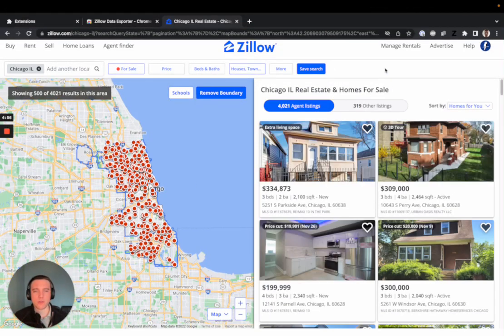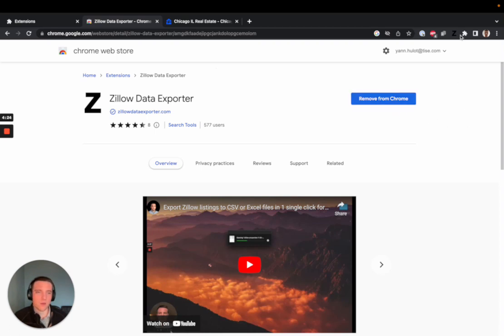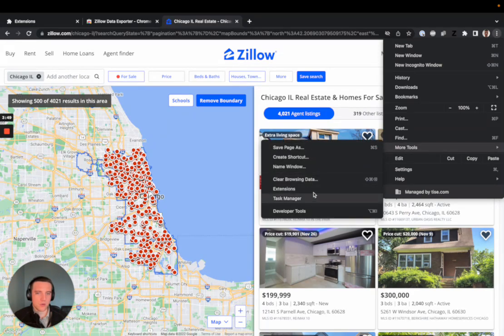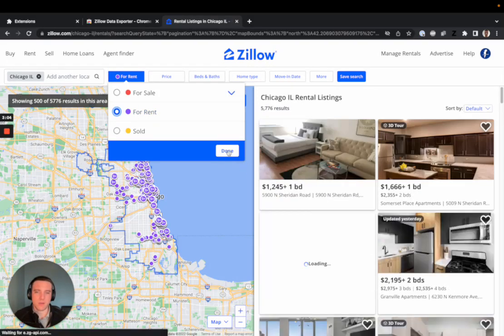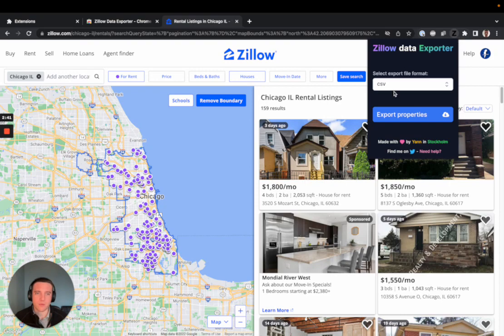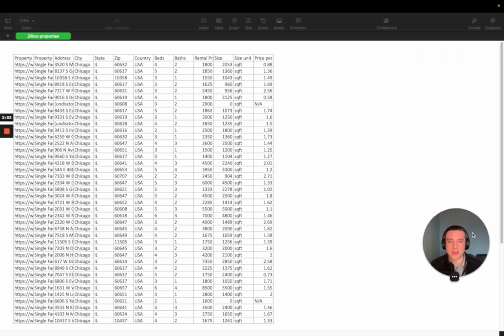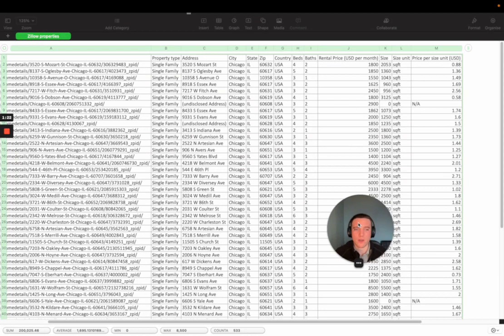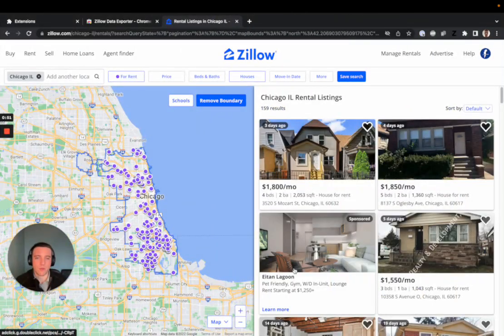Export for rent property listings from Zillow with Zillow Data Exporter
This is a demo video of Zillow Data Exporter.

Zillow Data Exporter is a free extension that allows you to export rental property listings from Zillow directly from your browser.

Download the free extension directly at zillowdataexporter.com